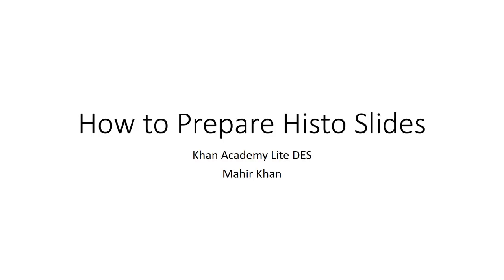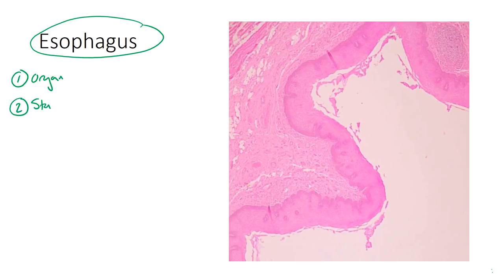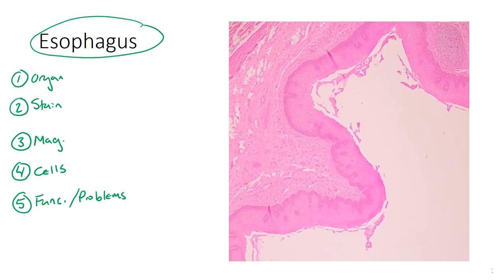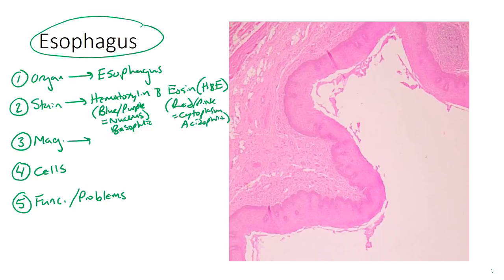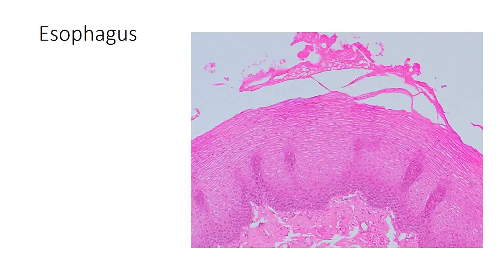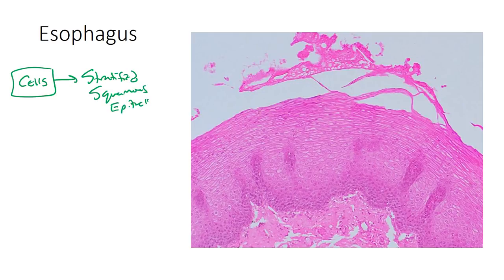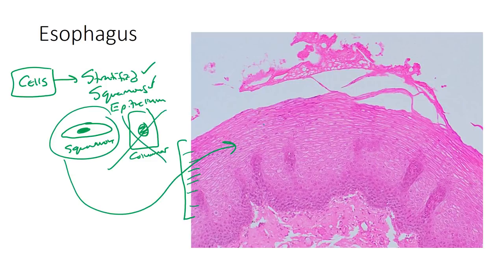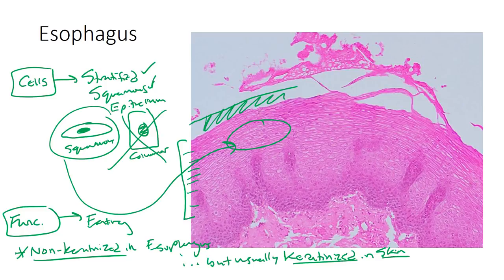How to Prepare Histo Slides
Simple & strait forward description of Histo Lab & what to expect/how to prepare.